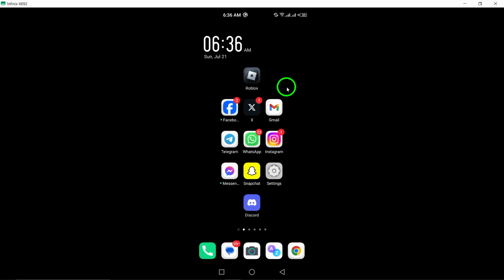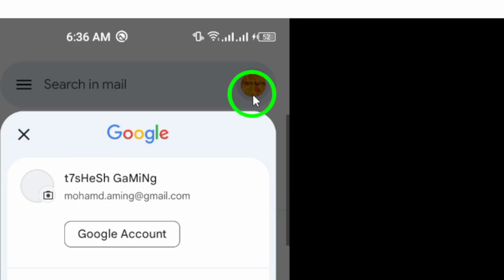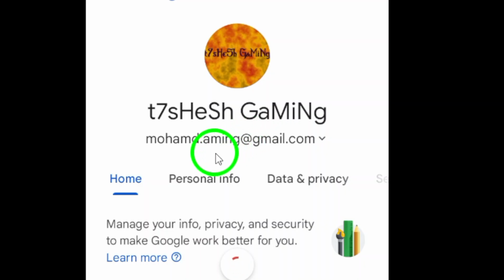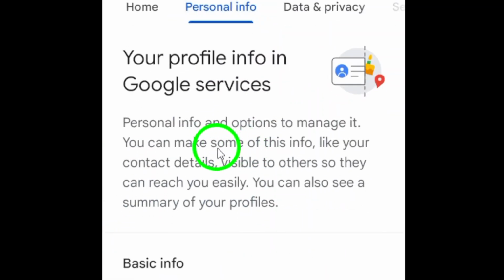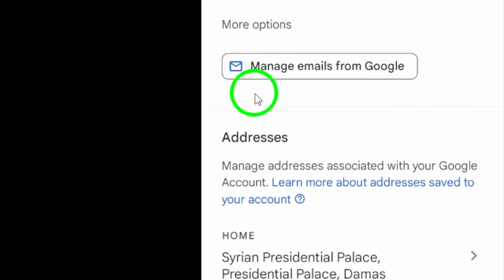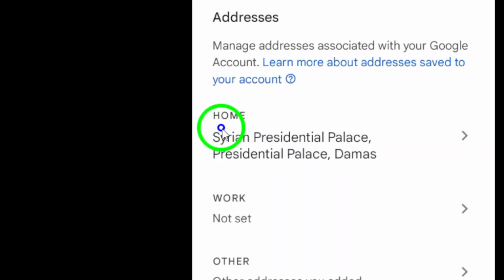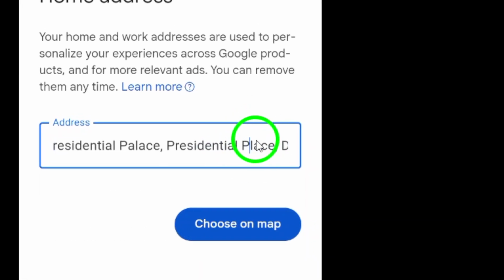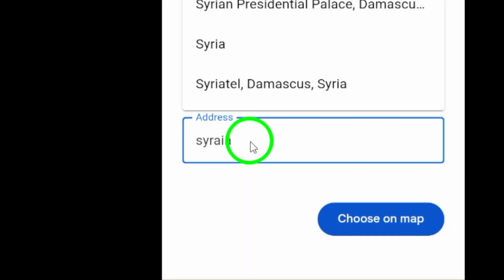How to Check Your Address on Gmail (Updated)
Learn how to check and update your address on Gmail with this easy tutorial. Follow these steps:

1. Open Gmail on your android device.
2. Tap your profile picture at top right.
3. Tap "Manage your google account".
4. Tap "Personal info".
5. Under "Addresses" tap "Home".
6. Enter your region then tap save.

Don't miss out on updating your information accurately. Watch the video now and keep your Gmail account up to date.